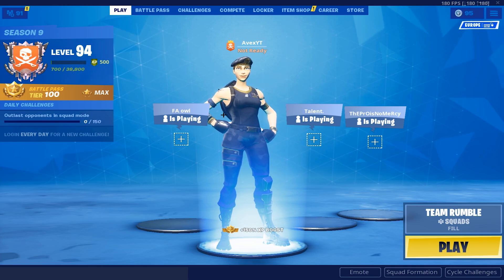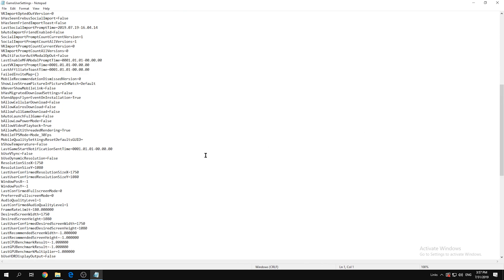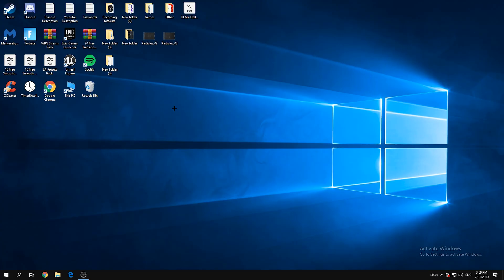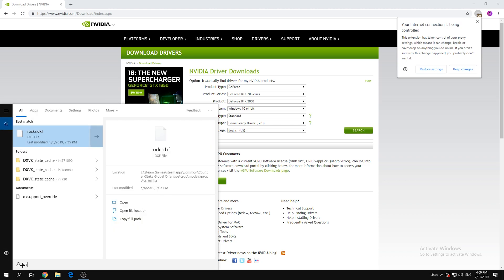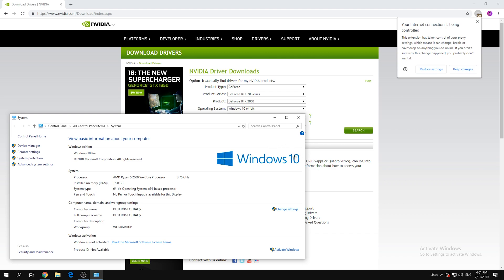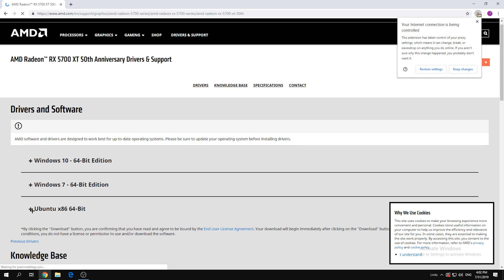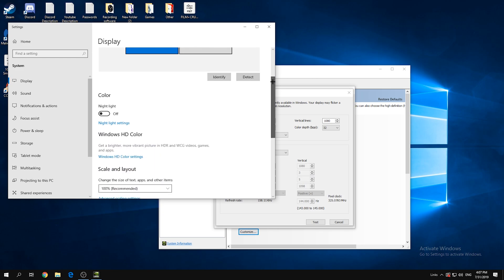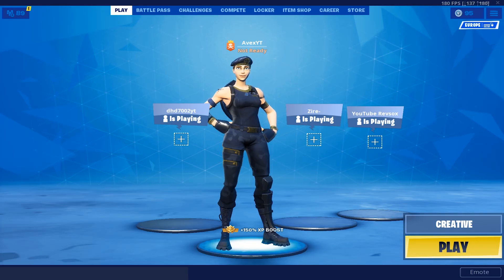Fortnite 1750x1080 FULL Stretched Resolution Guide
%localappdata%
Hello, Guys So In This Video I'm Doing a Full Stretched Resolution Guide! I'l Show You How YOU Can Change Your Resolution On Fortnite And I'l Show You How YOU Can Download Your Graphics Card Drivers!

Steam : AvexYT

About me: Im 14 years old, I live in Lithuania and the city is called Šiauliai, right now I'm focusing on fortnite and trying to record videos, I have 1 sister she's 23 years old, she lives in the capital city of Lithuania called Vilnius.

Outro
Instrumental: "Double Cross" by FALLD.